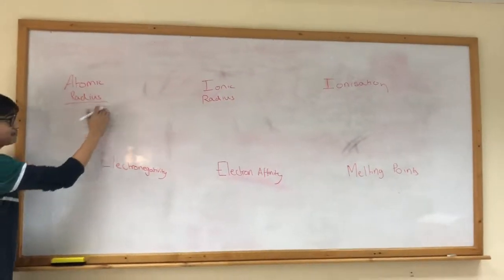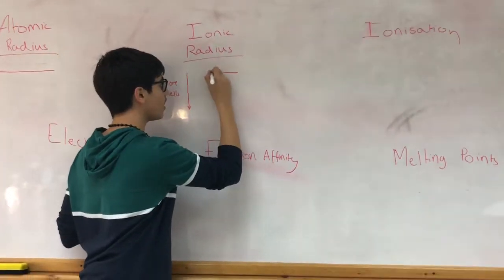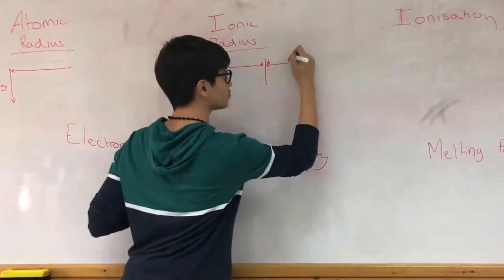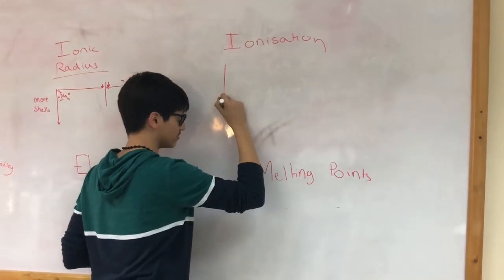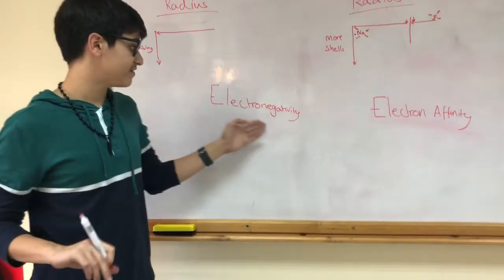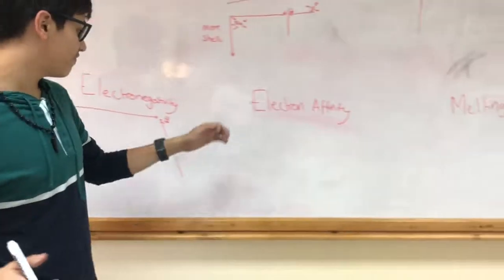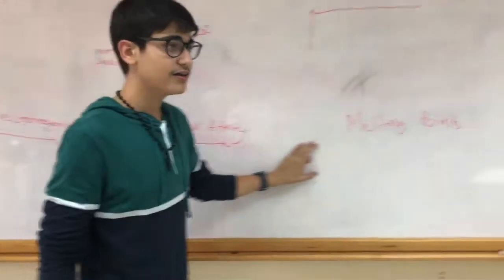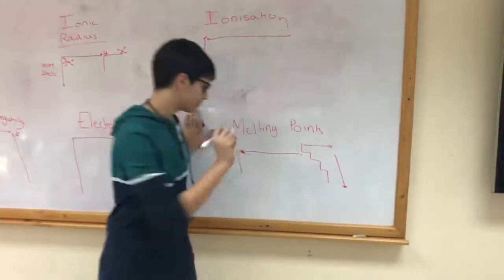Periodicity (All Trends Explained)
Welcome to IBuddies, this the chemistry video explaining periodicity and all the trends that follow. This is everything you need to know  for the exams.